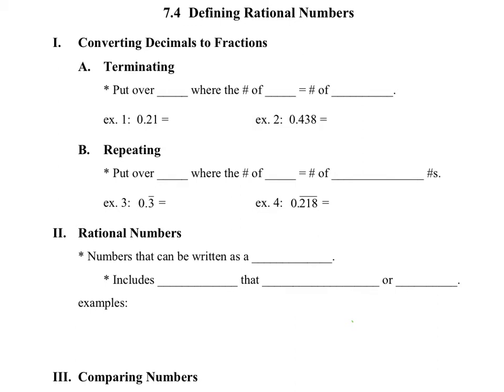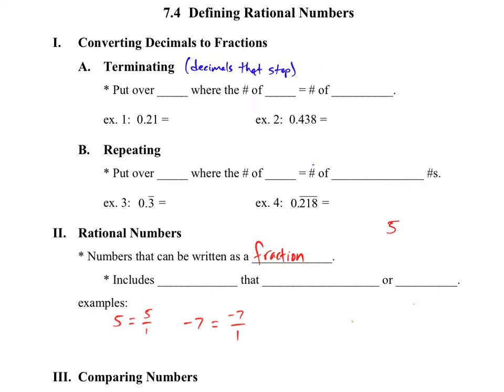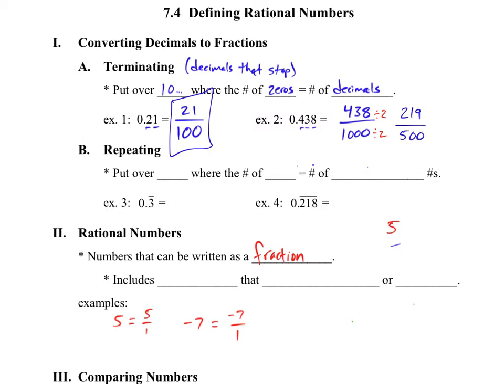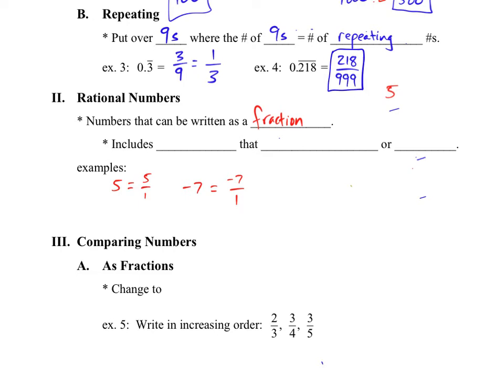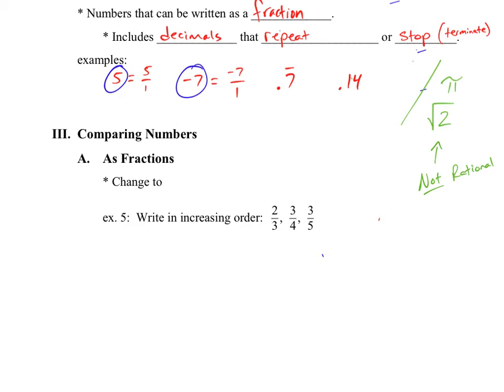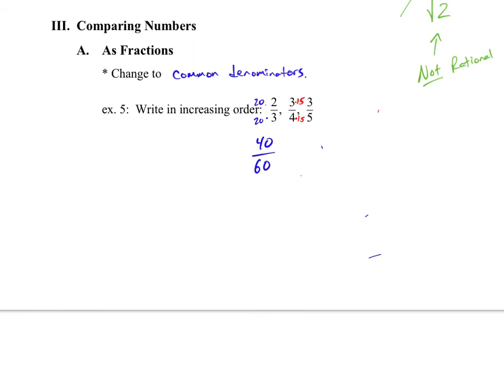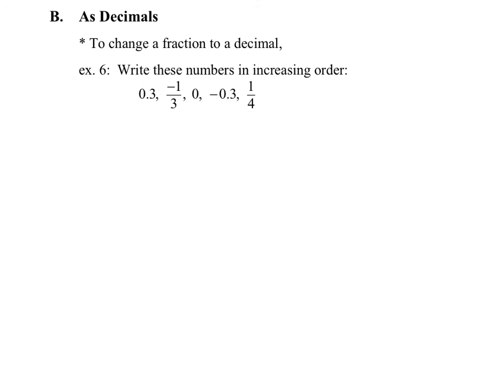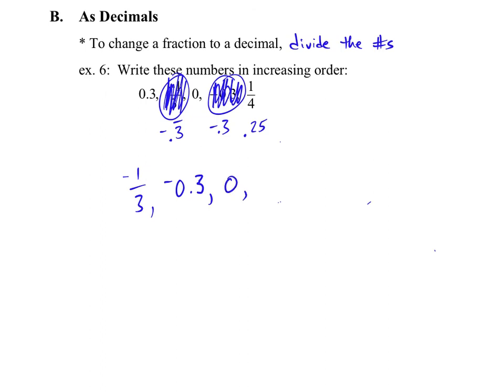Pre-Algebra: 7.4 Rational Numbers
The video first explains what rational numbers are.  Then it goes on to comparing fractions (or decimals) to determine which one is larger.  This skill seems to show up on a lot of standardized math tests.